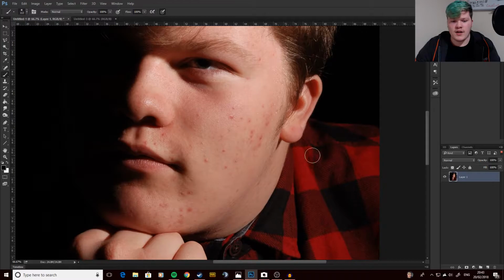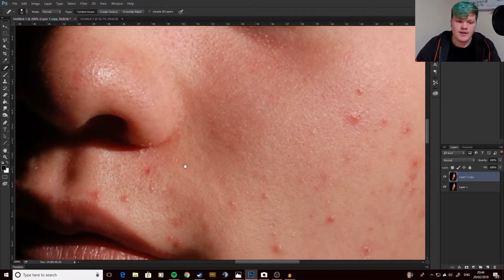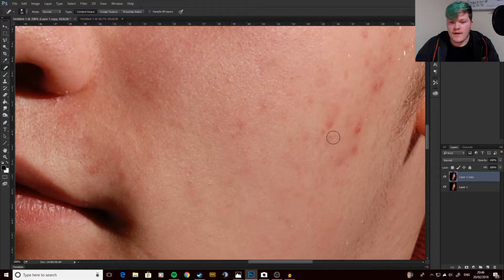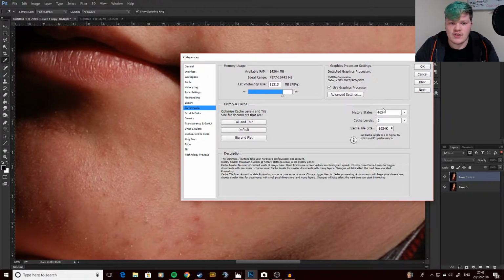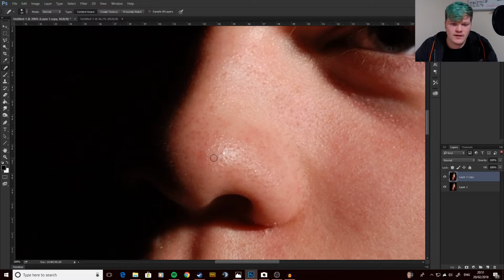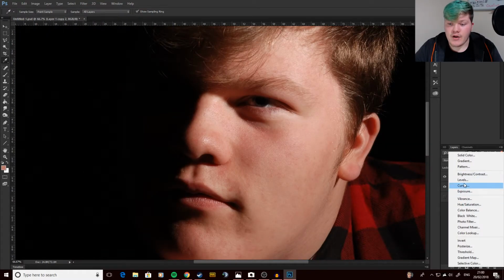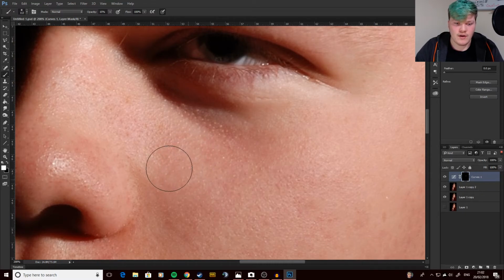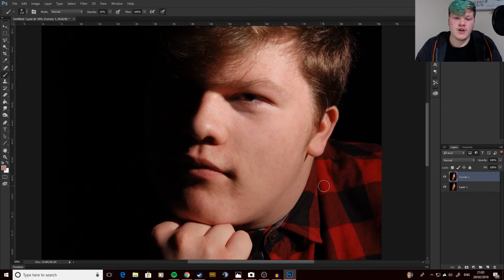TUTORIAL - How to remove SPOTS for INSTAGRAM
More videos to come including

-Fallout 3
-Fallout 4
-CSGO
-Black Ops II
-Heroes and Generals
- AND MORE

Steam:      Tigerz

My stuff

Headset: Razer Kraken
Keyboard: Razer Blackwidow
Mouse: Razer Deathadder Chroma
Monitor: BENQ VW2245

My Rig

Gigabyte Windforce 3x 780ti
Intel I7-4790k
MSI Z97 Gaming 3
8GB ddr3

My laptop

MSI GS70 Stealth Pro
16gb ram
I7 6700hq
Nvidia Geforce GTX 970m